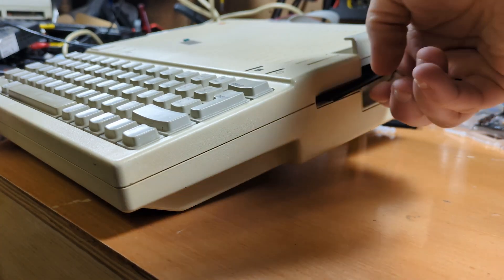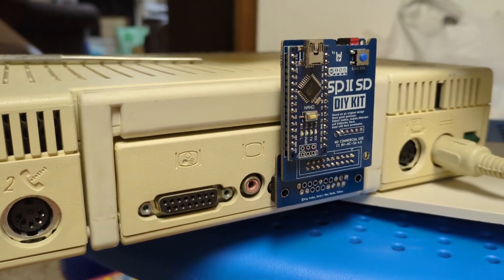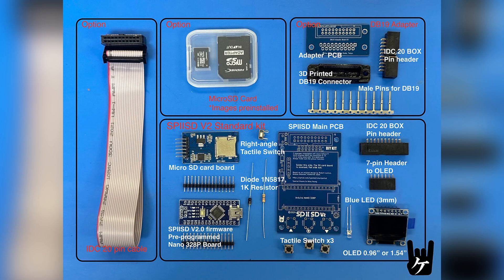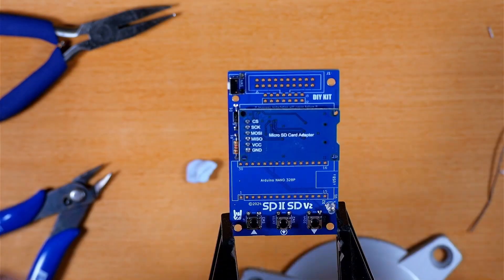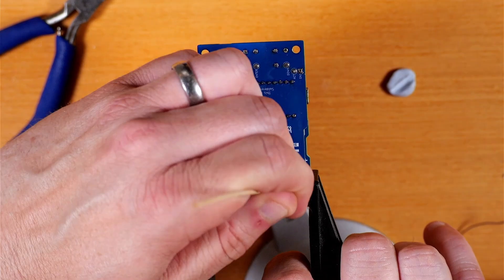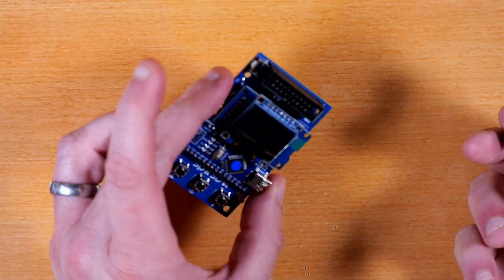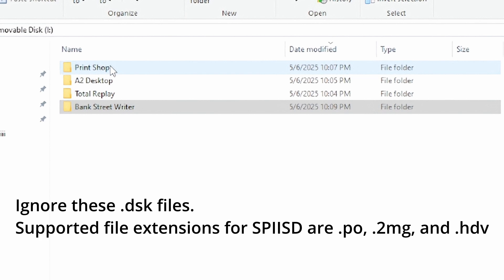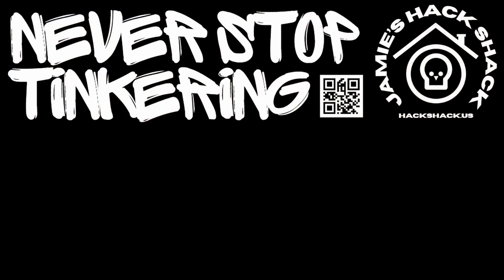Modern Storage for Apple II – SPIISD V2 Kit Build & Test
I missed April Apples... but I’ve got something worth the wait.

This is the **SPIISD V2** ,  a modern SD card-based storage solution for your Apple II.
Now with an onboard OLED selector, so no more pulling SD cards just to make some changes to your bootable images.

I reviewed the V1 a while back,  and this new version is slicker, easier to use, and just works.

💾 Supported formats: `.po`, `.2mg`, `.hdv`
🖥️ 32MB ProDOS HD images
🛠️ Easy through-hole soldering

🎉 Originally for April Apples but let’s just say...
**It’s gonna be May(pples).**

🔗 Kay Koba's Rom service if you need a Smartport compatible rom for your IIC:

As I always say, if you've not already, go check out my awesome neighbor-in-retro, @retroCombs  . He's got good stuff! He also has a new tech channel you may want to check out @retrocombs-tech.

Music from @MobyGratis. Thanks for the tunes!